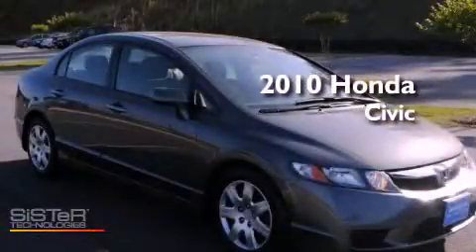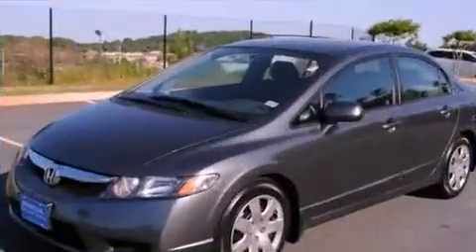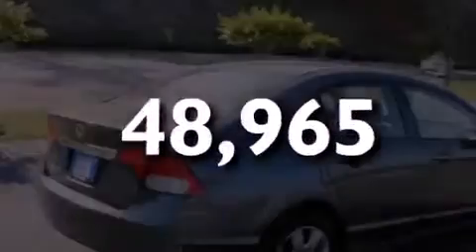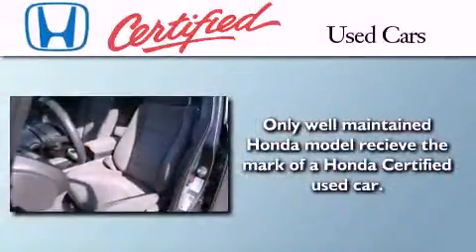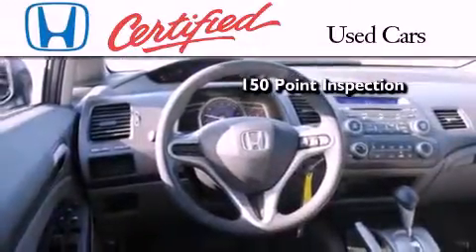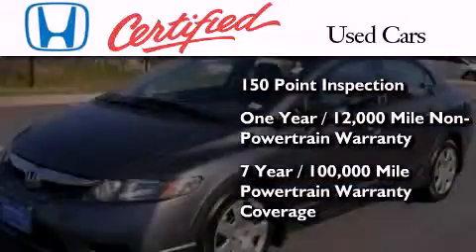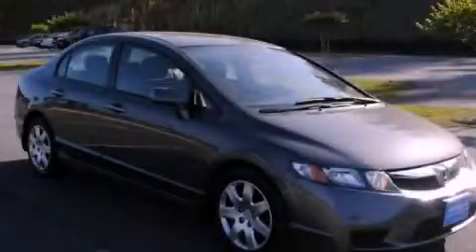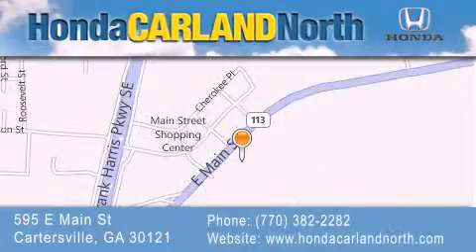Certified 2010 Honda Civic Woodstock GA 30121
Year : 2010
 Make : Honda
 Model : Civic
 Engine : 0.0L 4 Cyl. Fuel Injected
 Trans . : Automatic
 Exterior : Polished Metal Metallic
 Miles : 48,965

 Stock : A21474